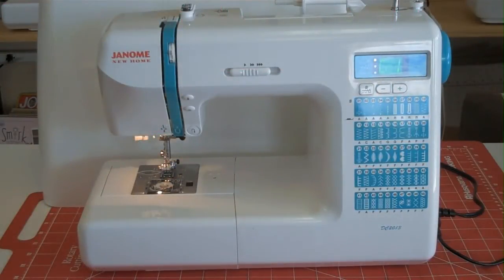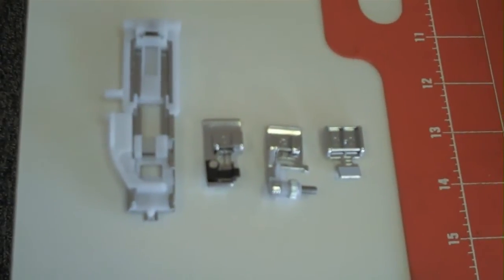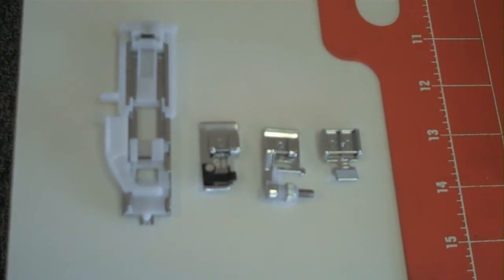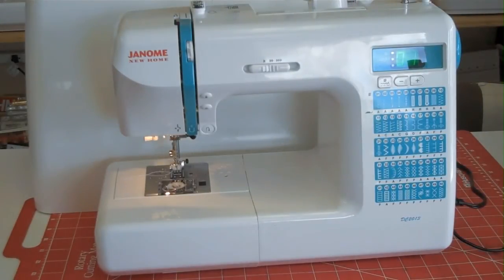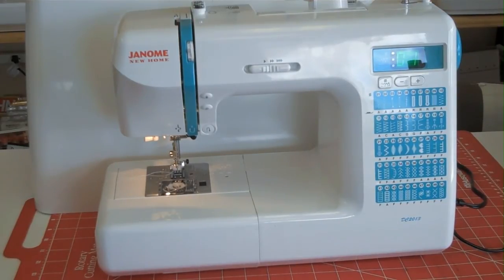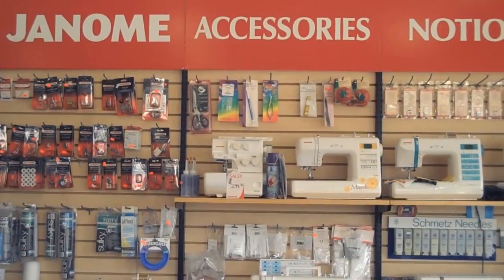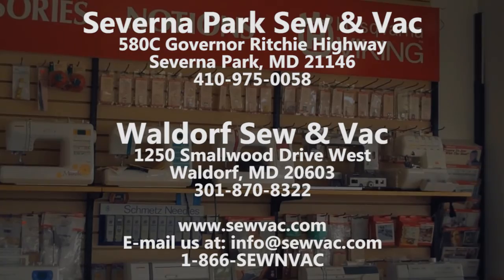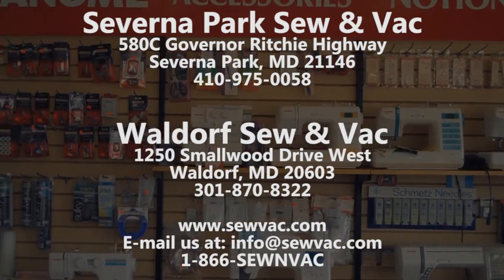Janome DC 2013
If you live in Colombia, Annapolis, or Baltimore , Severna Sew & Vac at 580C Gov. Ritchie Hwy in Severna Park  is just a short ride away to test drive a Janome DC 2013. This high quality Decor Computer Sewing Machine is packed with features and accessories.

You can test drive a Janome DC 2013 at Waldorf Sew-N-Vac located at 1250 Smallwood Dr. in Waldorf . Just a short ride from Lexington Park, LaPlata, Clinton, Prince Frederick, and Washington D.C.

The Janome DC 2013 has 50 built in stitches and the 5 most wanted comfort features. A needle threader, a variable speed control, the needle stop up or down button, the stop and lock feature to begin and end a seam, and a 1 step buttonhole foot.

The DC 2013 automatically sets the length and width when you select one of the 50 built in and decorative stitches. Eliminating the guesswork.

The accessories include a walking foot a 1/4 inch ft., aapplique foot,and a quilt guide bar for quilters. Other accessories include a zipper foot, a blind hem foot, an overcasting foot, and a 1 step button hole foot.